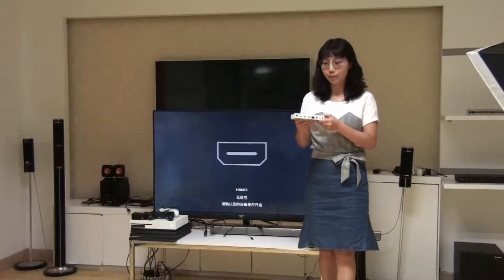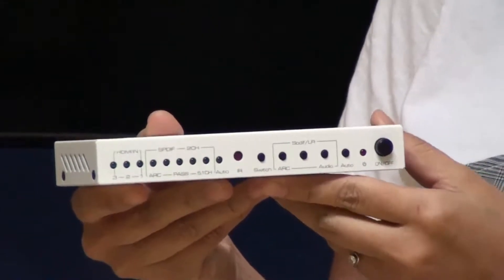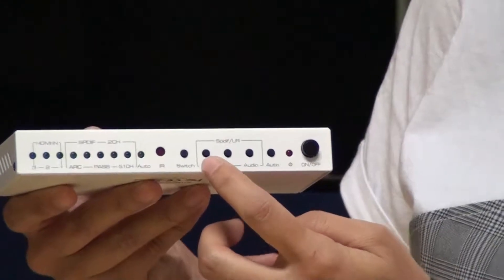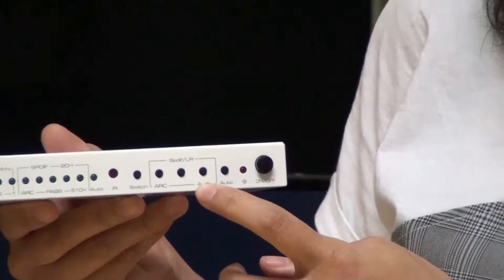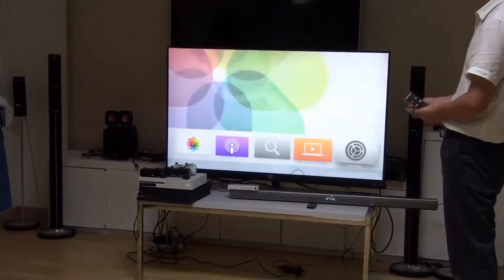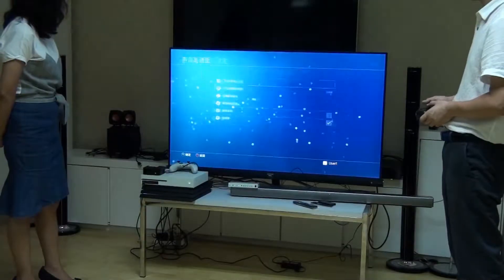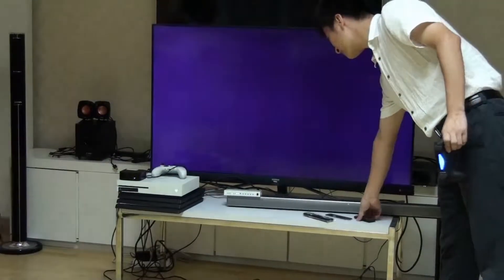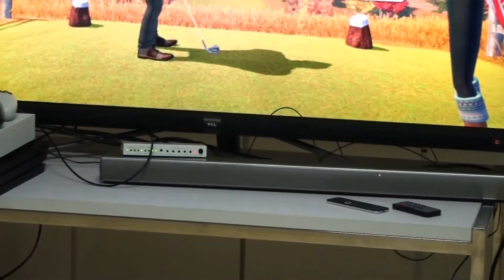XOLORspace 23031A 3x1 4K 60HZ HDMI Switcher HDR w/ audio extractor SPDIF / Stereo audio output / ARC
3 HDMI Inputs 1 HDMI output supports 4K 60HZ 4:4:4 8 bit HDR, with audio extractor SPDIF / Stereo audio output, supports audio return channel. It can extract audio from any one of the 3 HDMI inputs and output to SPDIF and stereo audio at the same time. Auto-switching supports to be turned on / off, and supports Dolby Vision